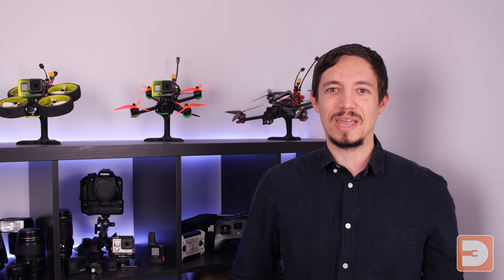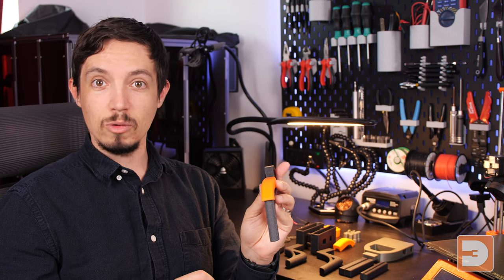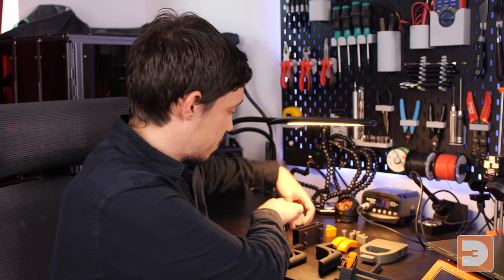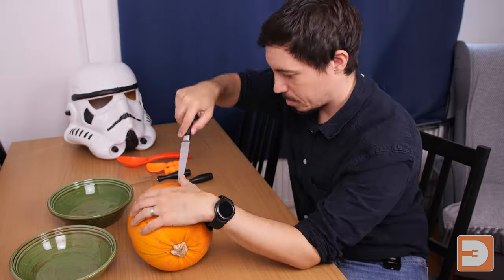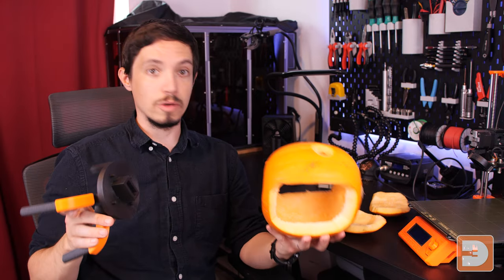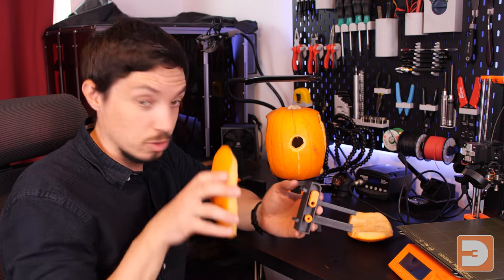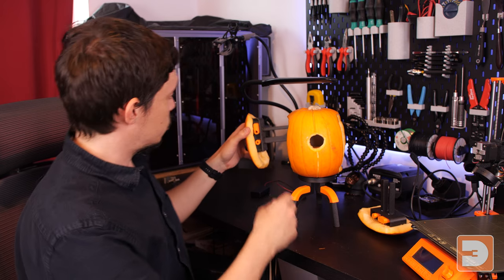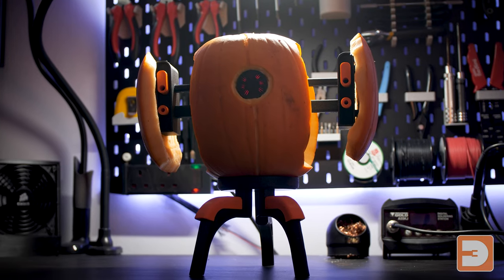Pumpkin Portal Turret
For Halloween this year I redesigned and re-built my portal turret pumpkin from the ground up, and this is how it turned out!

Based on the talking turrets from the video game Portal, this is how you can use 3D printing to convert a typical pumpkin into a turret. We do what we must, because we can!

JOIN & SUPPORT ME (AND GET GOODIES)

You'll also gain access to the exclusive 3D Revolution discord community, and can get early or exclusive access to additional content including STLs, custom designs, and more!

CHAPTERS
0:00 - Intro
0:26 - The down low
0:49 - Parts overview
3:22 - LED intro
4:57 - Cut lines & Carving
5:36 - Post-Cut Built
7:57 - Initial completion look
8:16 - Summary
9:24 - Final look at completed pumpkin